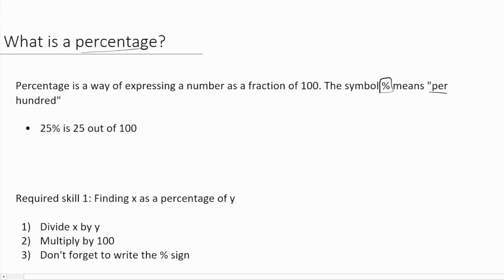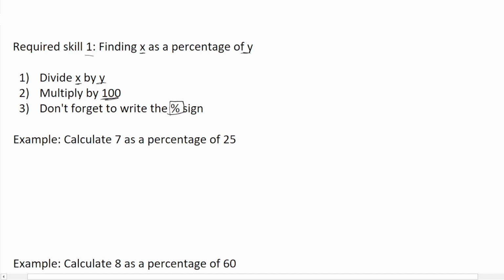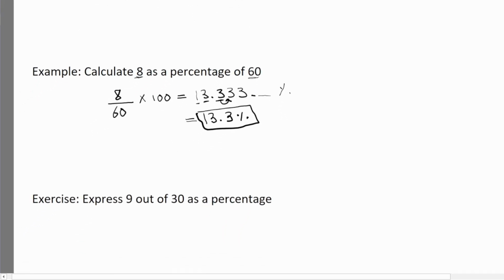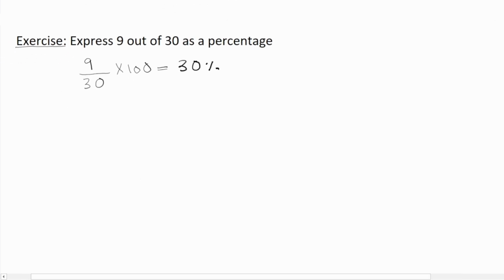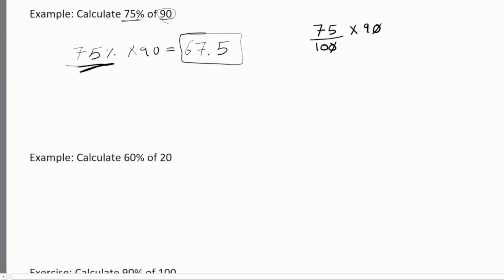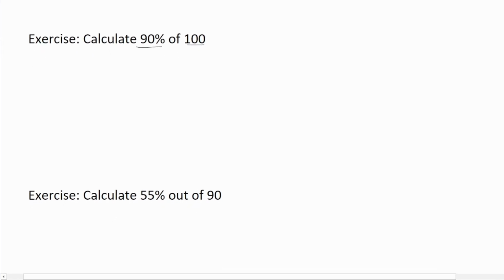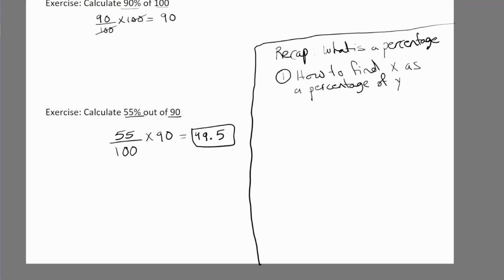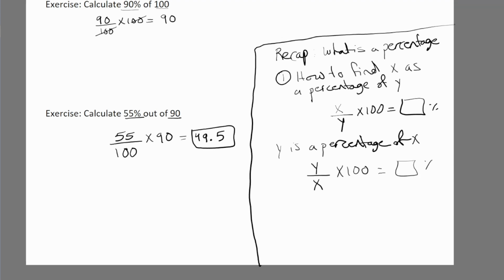Introduction To Percentages | IGCSE Math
Welcome to The Math Tutor! In this video, we dive into the fundamentals of percentages, a crucial topic for IGCSE Math. Whether you're just starting out or need a refresher, this tutorial will guide you through the basics of percentages.